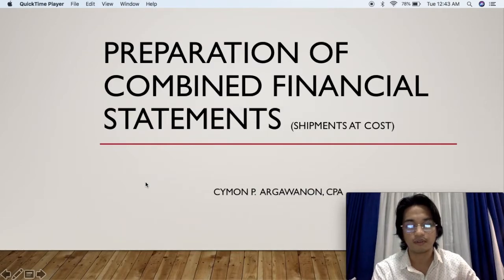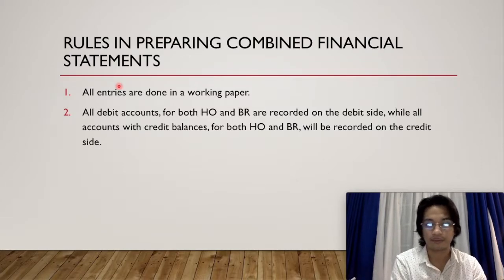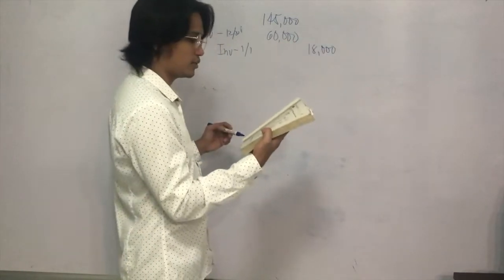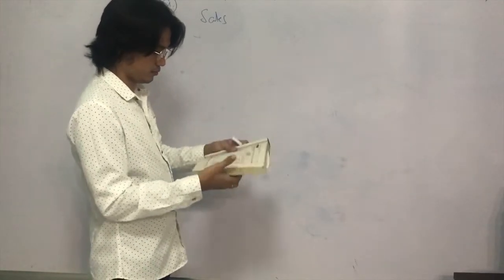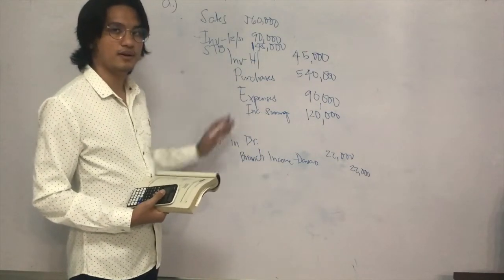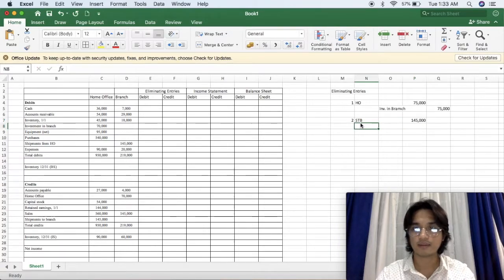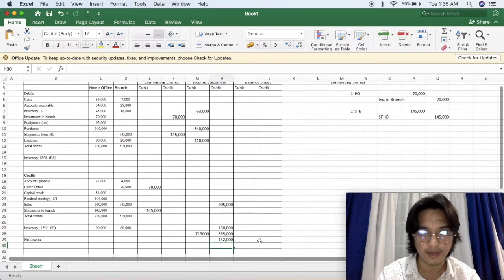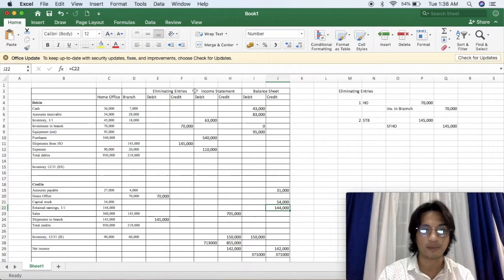Preparation of Combined Financial Statement Shipment at Cost Part 4